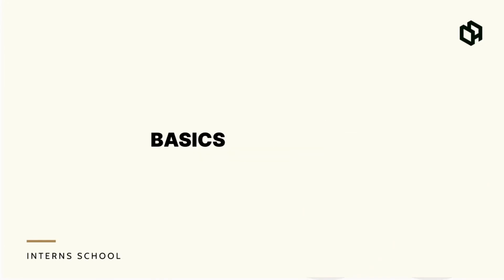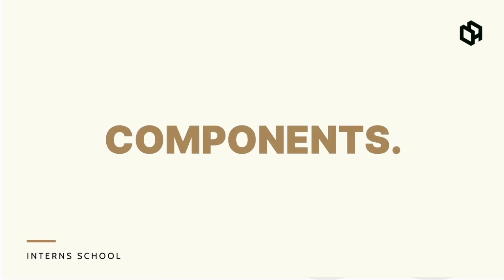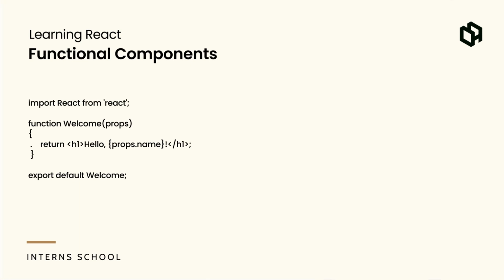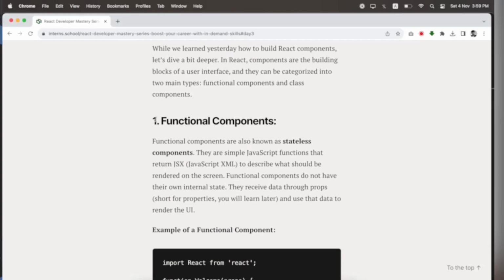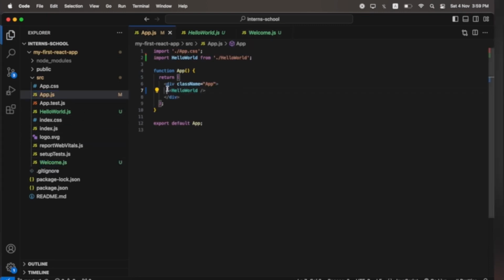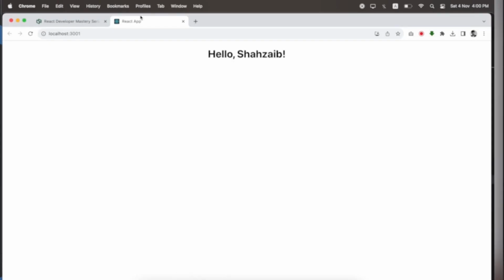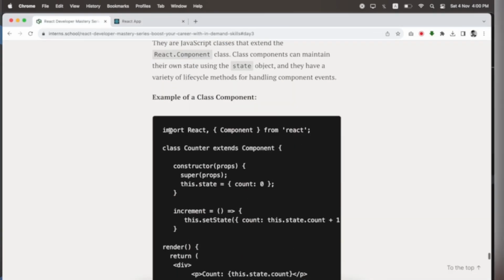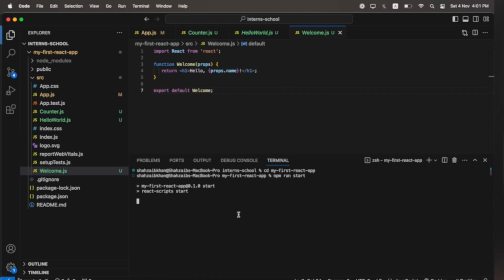React Developer Mastery Series: Functional and Class Components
Day 3: While we learned yesterday how to build React components, let’s dive a bit deeper into learning react components.